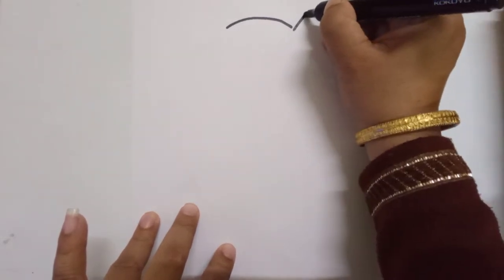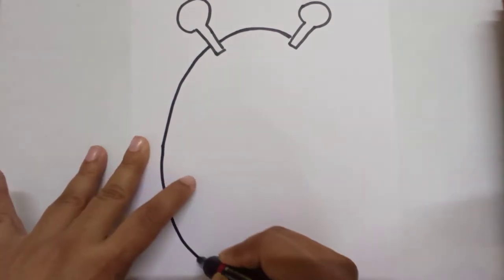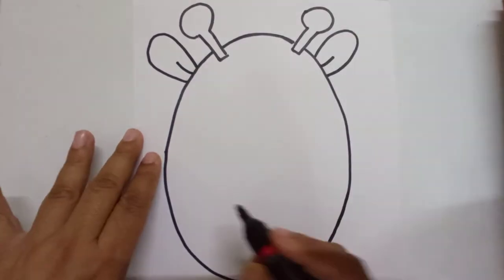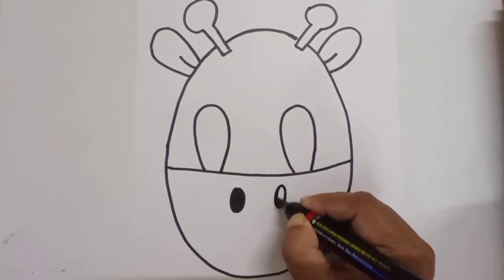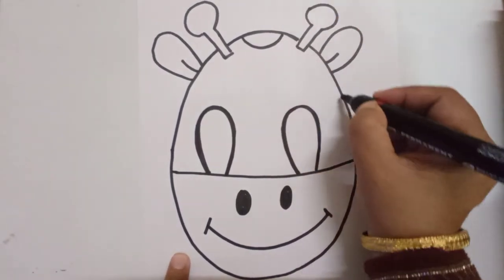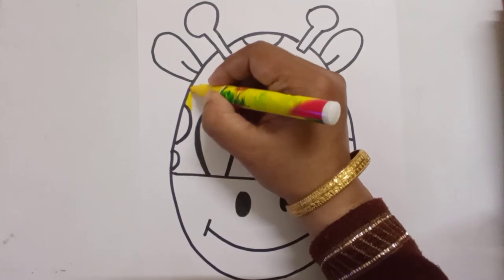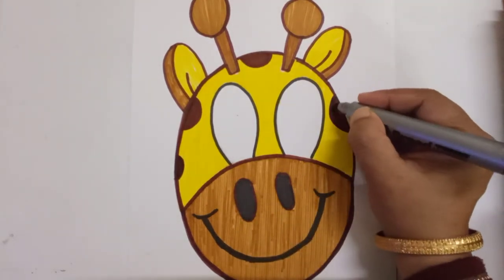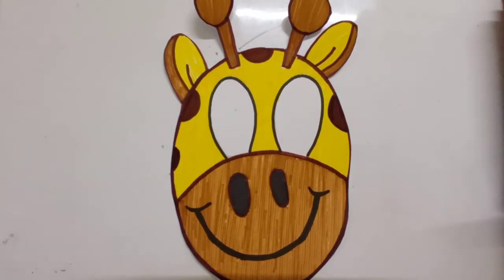Draw a cute Giraffe face mask